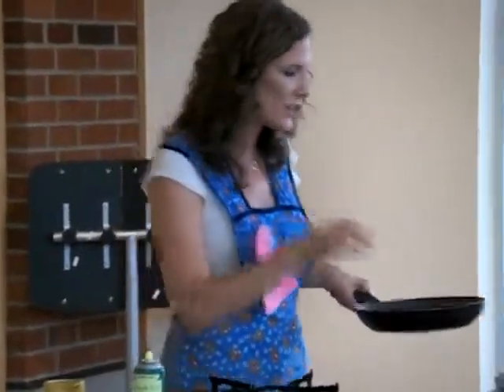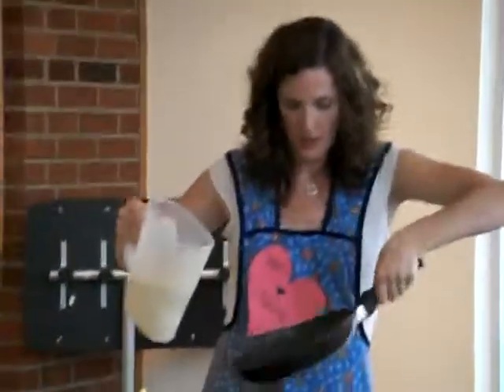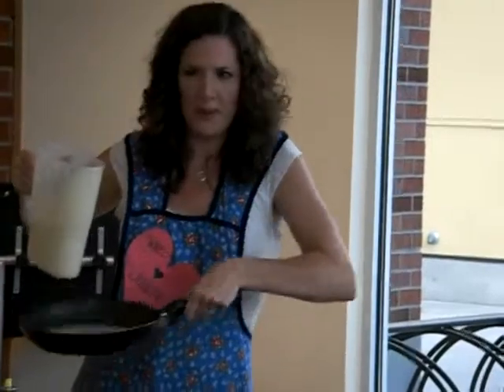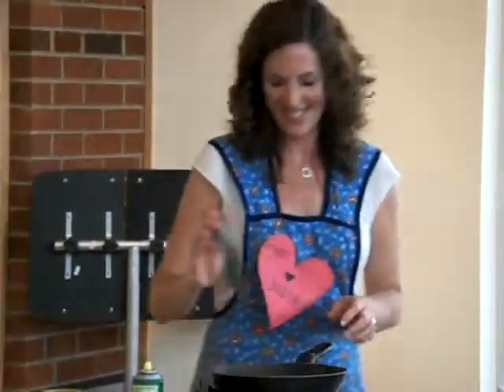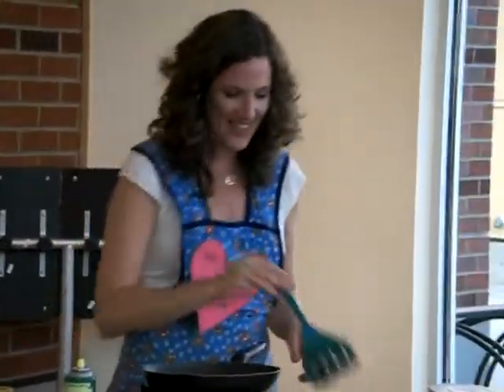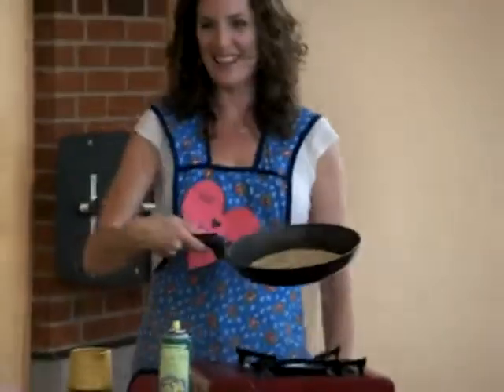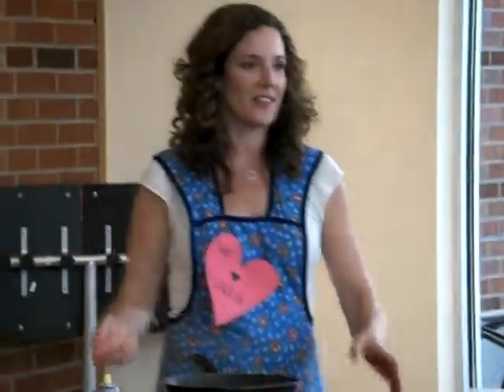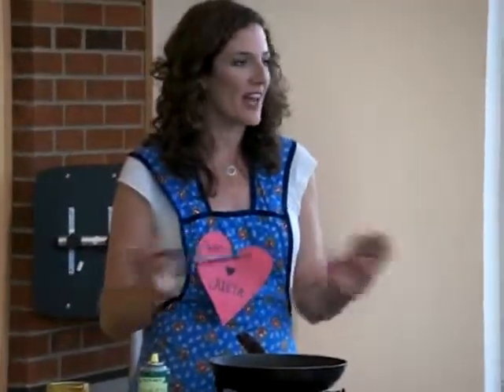Lisa's Crepe Demo at the Garfield Book Company at PLU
Lisa was invited to feature a recipe from Julia Child's book "Mastering the Art of French Cooking" at a local bookstore. Here we see how Lisa has mastered Julia's "crepe flip". Be sure to watch her eyes during the maneuver.